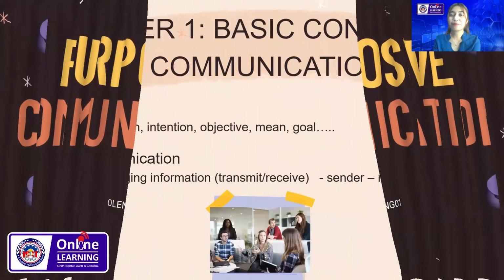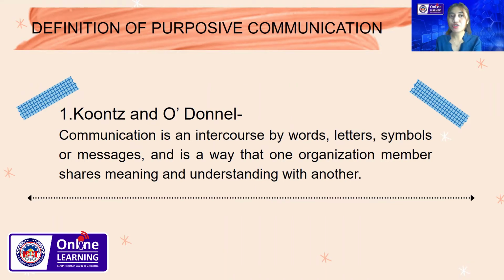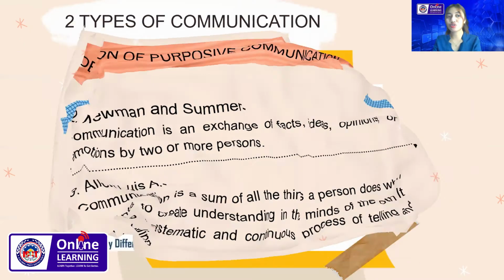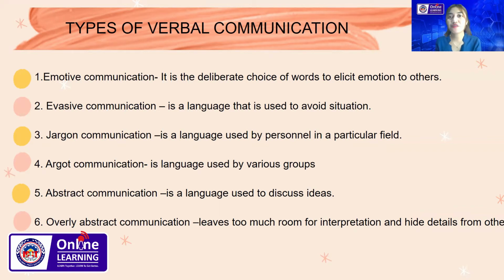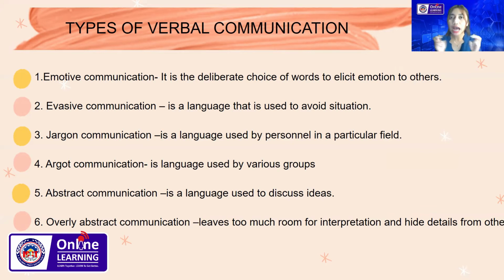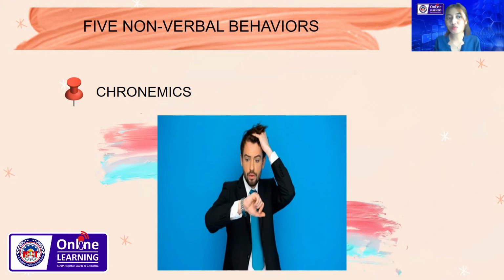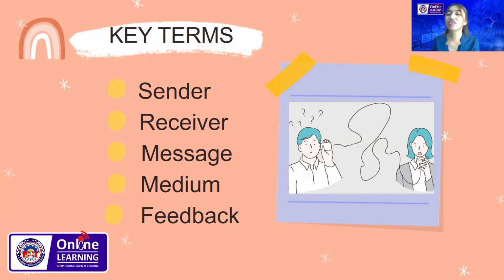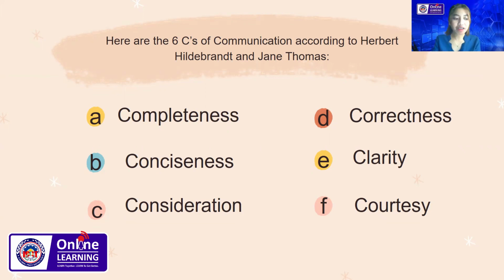Basic Concepts of Communication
ENGL01 - CHAPTER 01